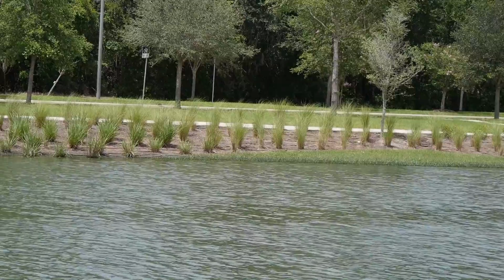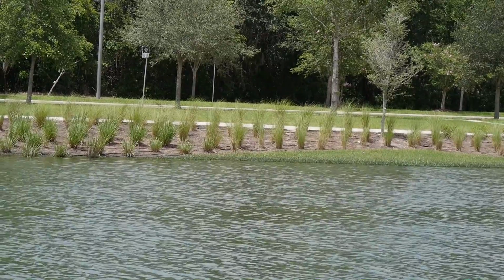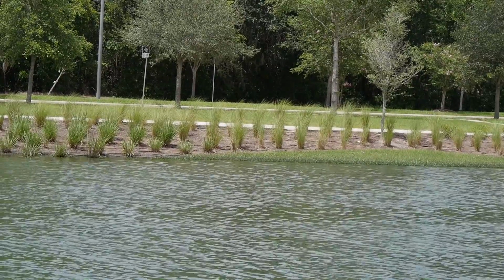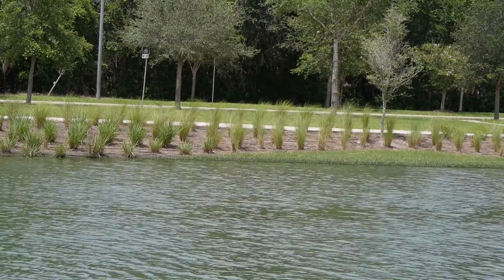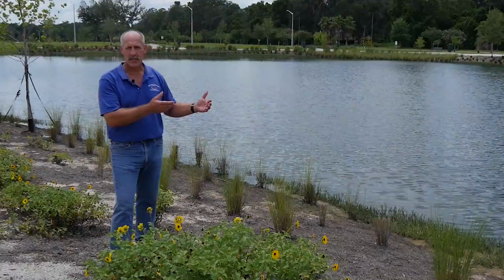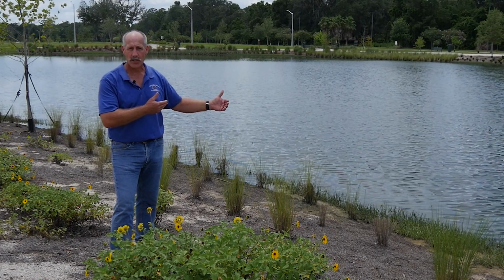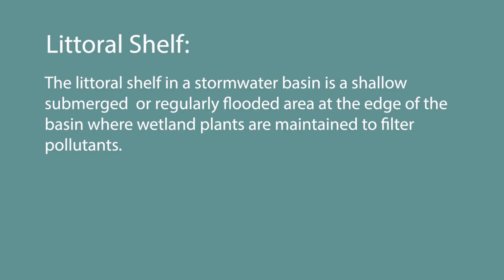Conventional Stormwater Retention Basins: Improvements Over Traditional Designs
Example of a typical stormwater basin for a residential or commercial community, part of the Green Stormwater Infrastructure in Florida video and document series from UF/IFAS Extension.